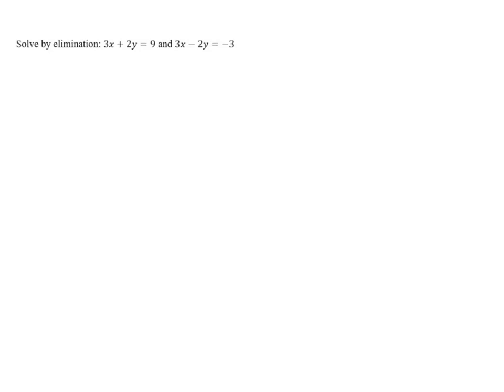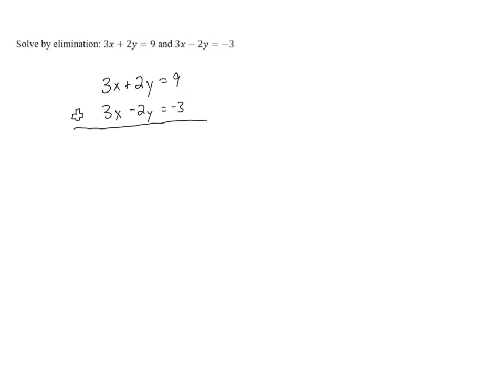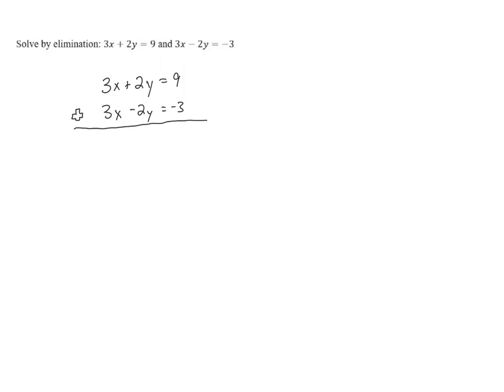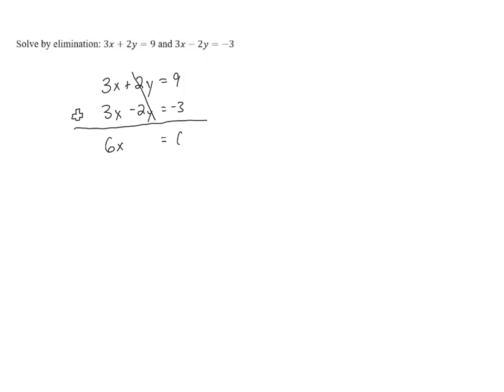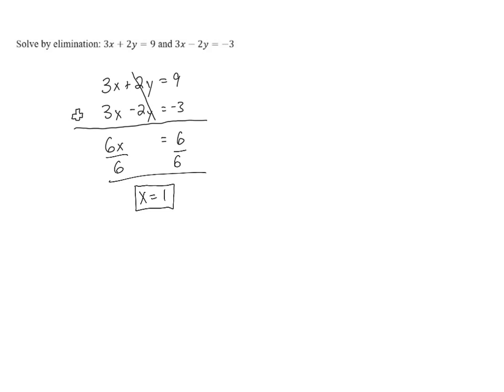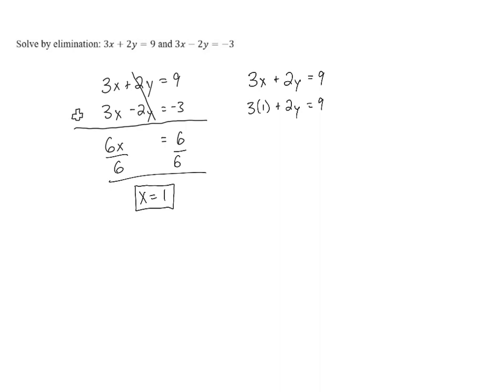Solving Systems of Equations by Elimination - Problem 1